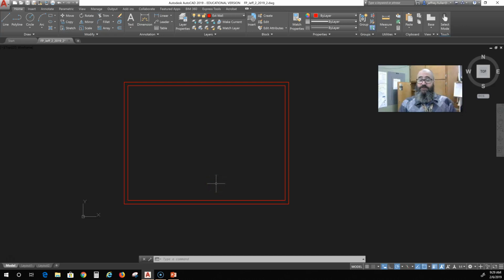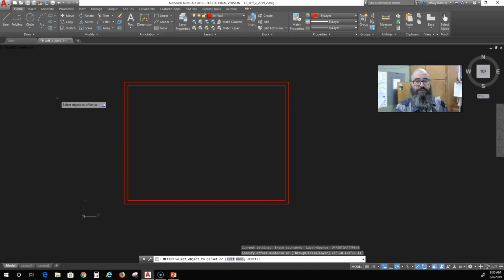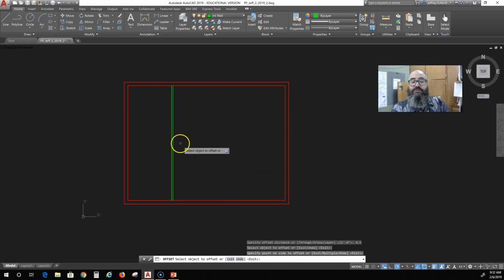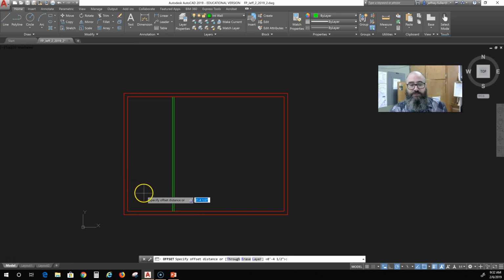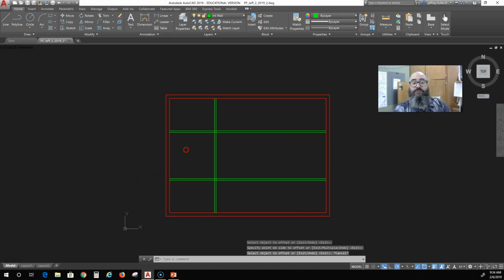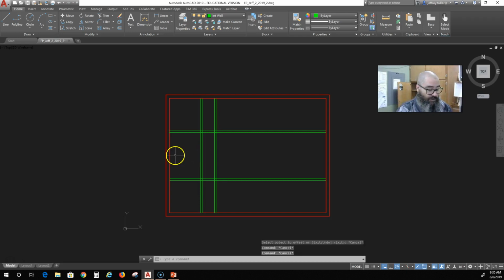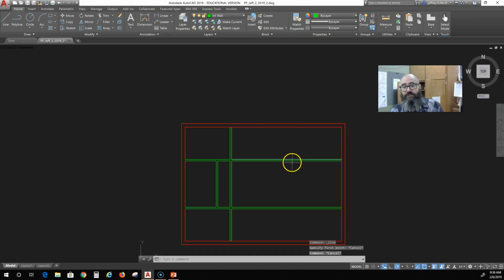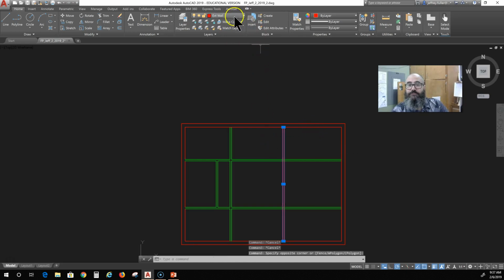AutoCAD 2019; Step-By-Step House Plan Pt. 3, dividing spaces with interior walls.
This video teaches high school students how to divide spaces with interior walls.